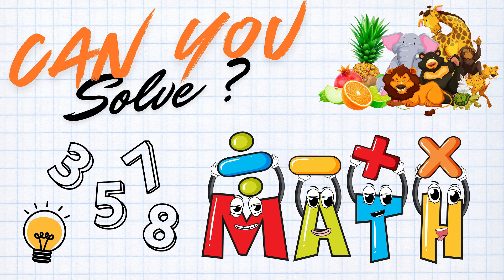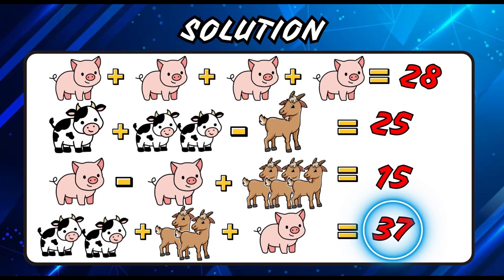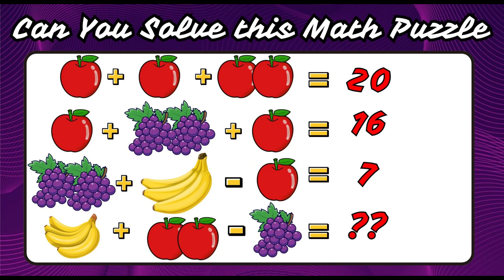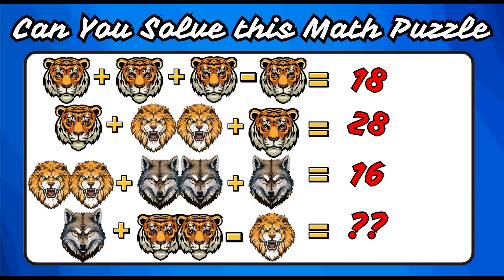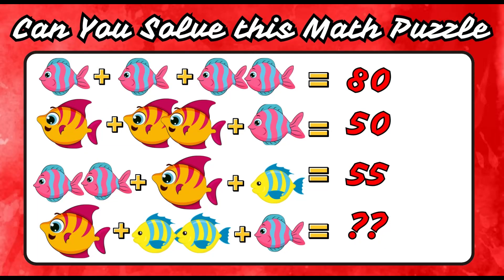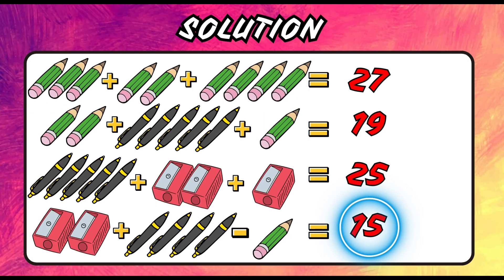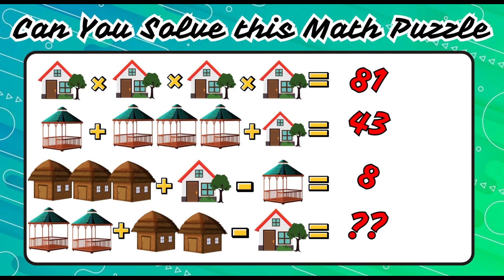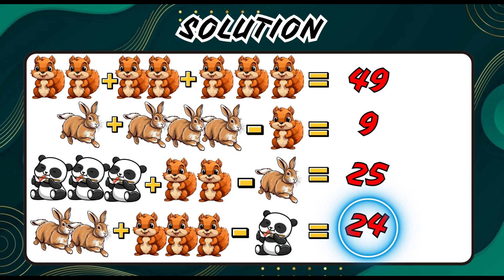Only Math Genius can solve all the Puzzles | Brilliant Minds can Solve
Mind-blowing Tricky Math Puzzles💯 || Exercise For Brain🧠

Explore mind-bending math puzzles that challenge your logic and problem-solving skills. Are you a math genius? Then why wait? jump into the video. You have 15 seconds to answer each question. Let’s get started.